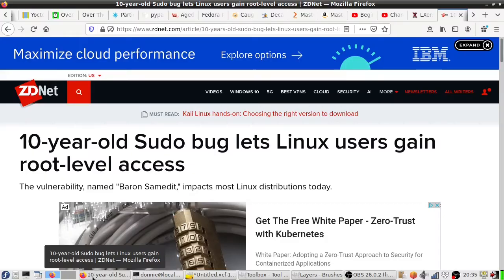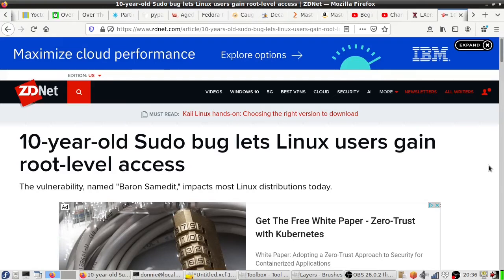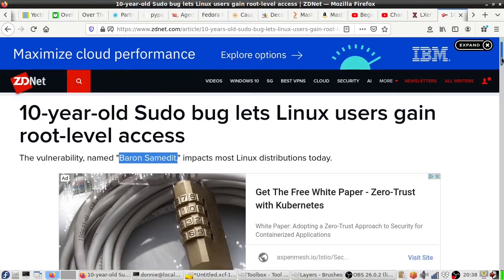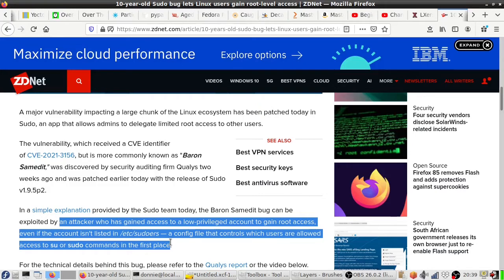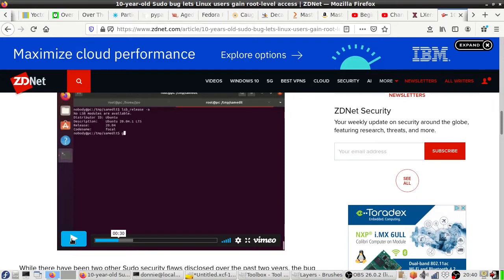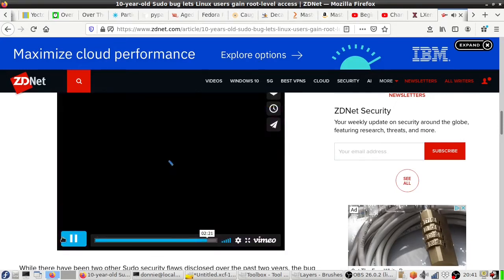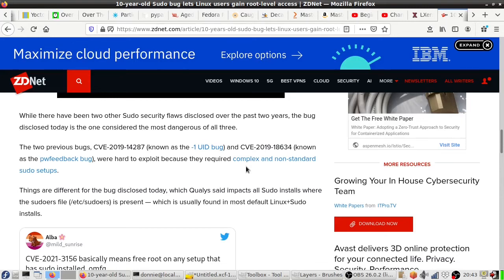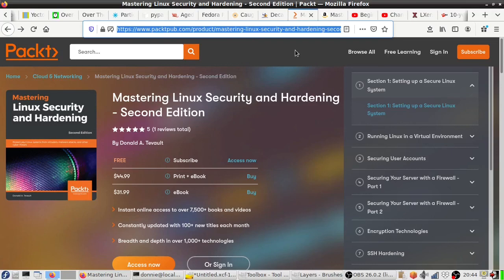Linux sudo bug allow privilege escalation attacks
A ten-year old programming bug in the Linux sudo utility can allow a non-privileged Linux user to gain a root user command prompt.